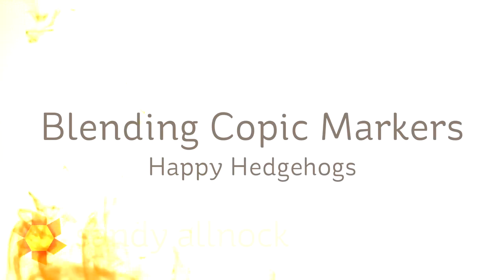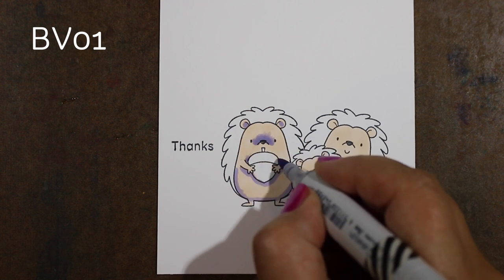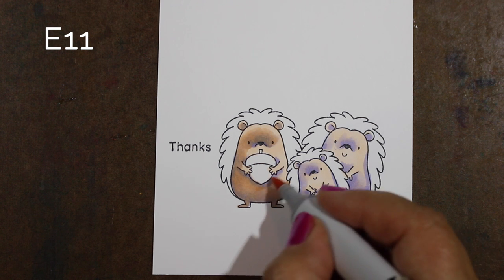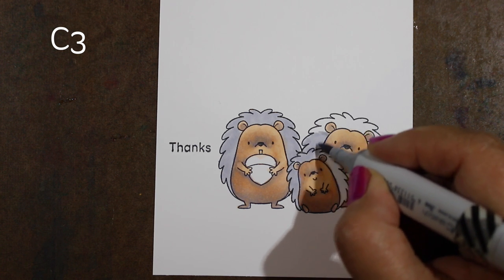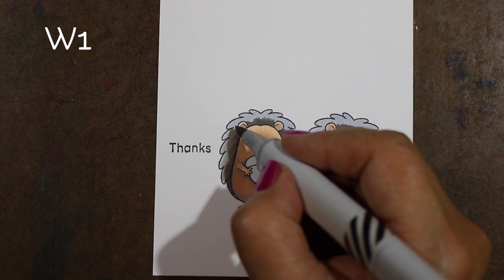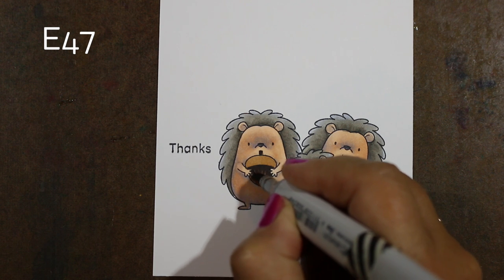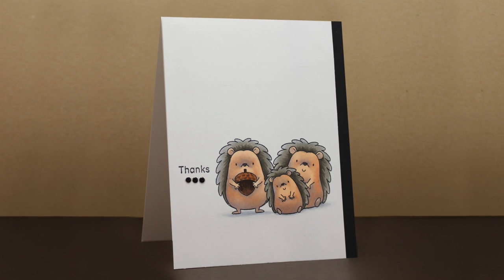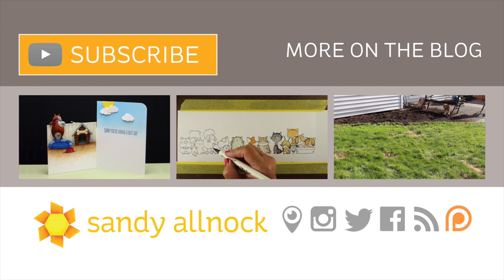Blending and Shading Copic Markers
I have a thing for hedgies. Sort of. I mean, I'm not someone who follows hedgehogs on Instagram or anything. But there's something about coloring little hedgie stamps that. well, it just makes me wanna buy all the hedgies! These are no longer available but check the blog, I found more. ha.

My Favorite Things: Happy Hedgehogs no longer available
Copic Markers: